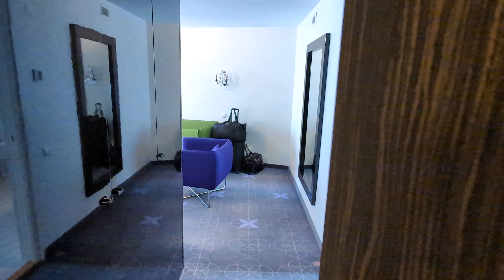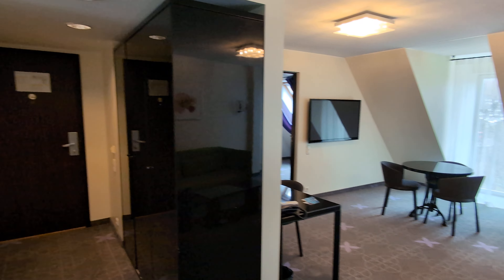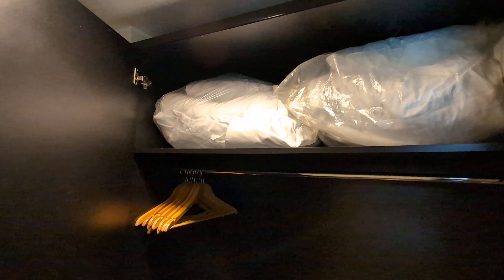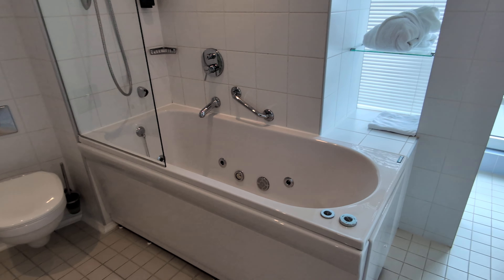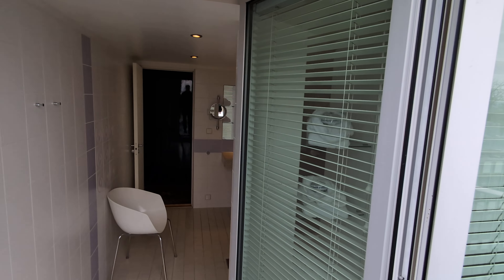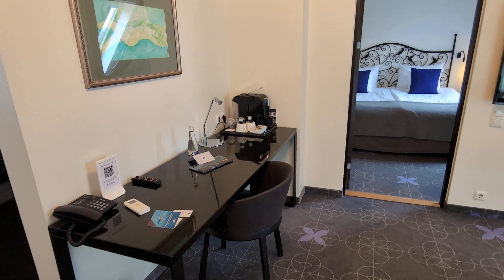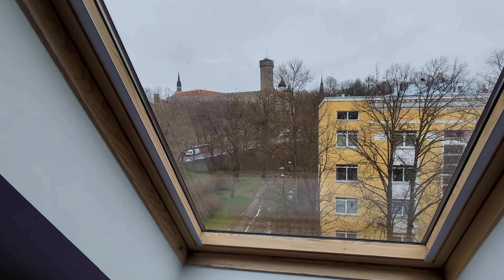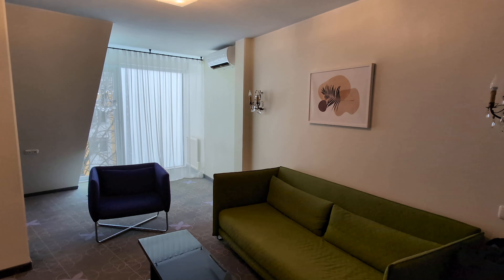L'Ermitage Hotel (future ibis Styles) Tallinn, Estonia - Review of Suite 602